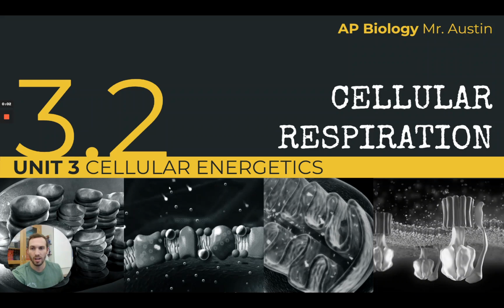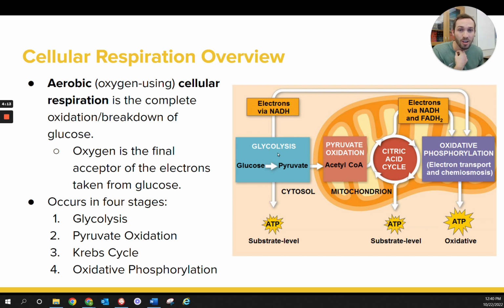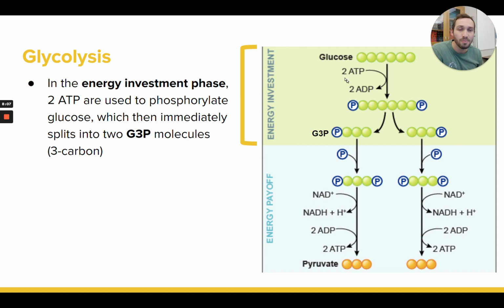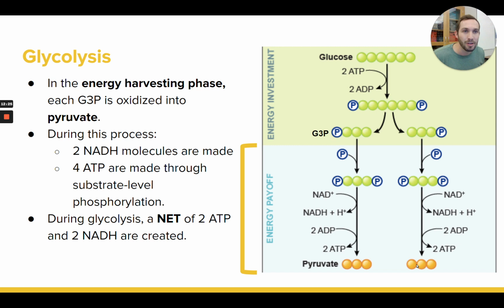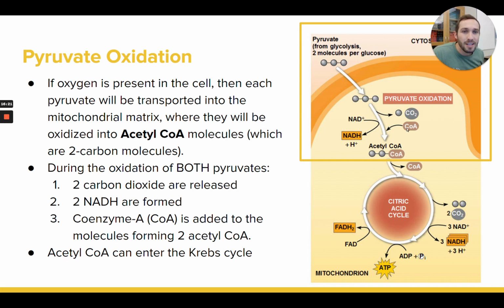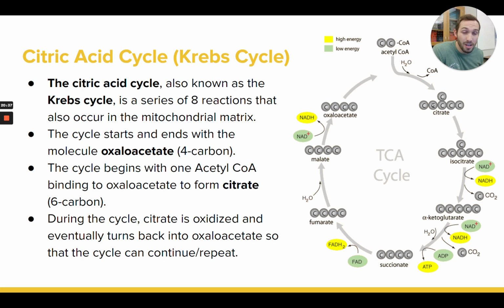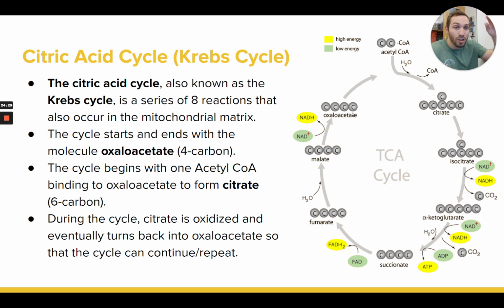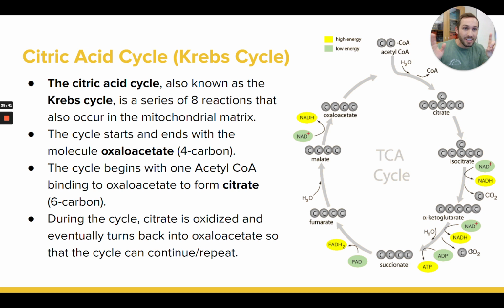AP Biology: Glycolysis, Pyruvate Oxidation, & Krebs Cycle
Unit 3.2 Cellular Respiration
Topic 2: Glycolysis, Pyruvate Oxidation, & Krebs Cycle